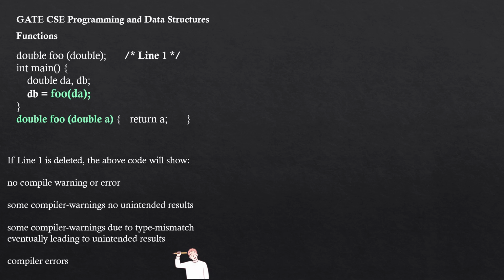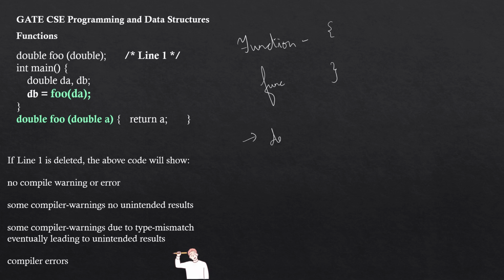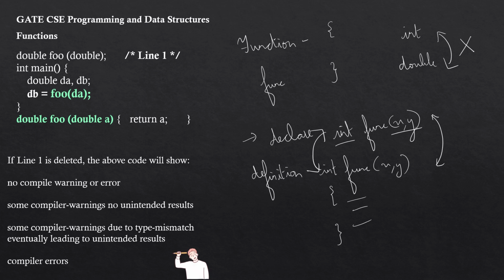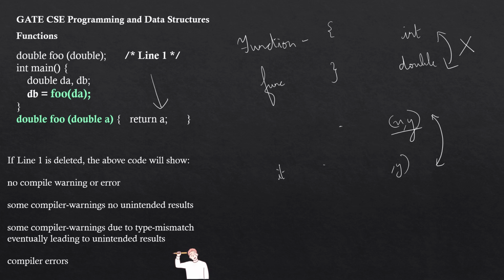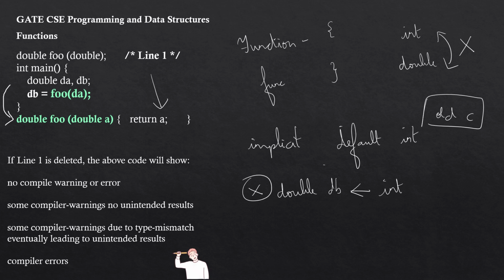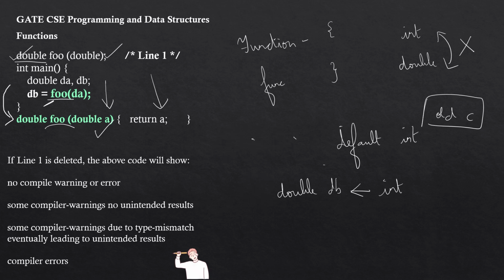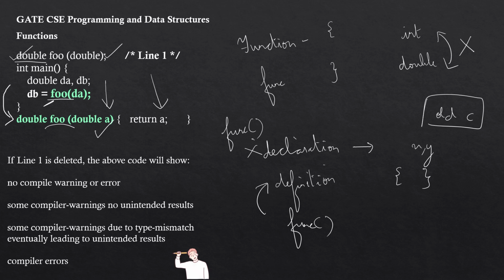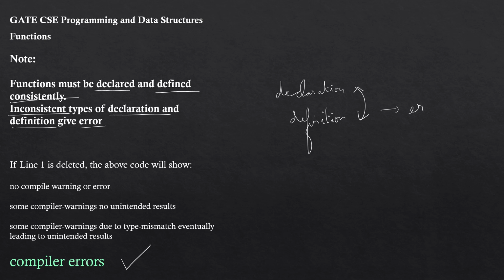Practice with me for GATE CSE Programming and DS! Function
Hi everyone!
Today we are going to practice some questions on Function !
1. Intro to functions
2. Declaration and definition
3. Detailed explanation of given question